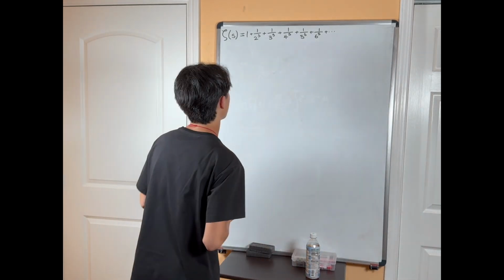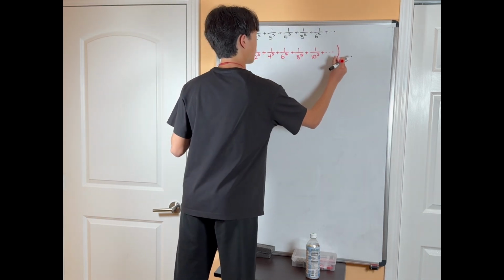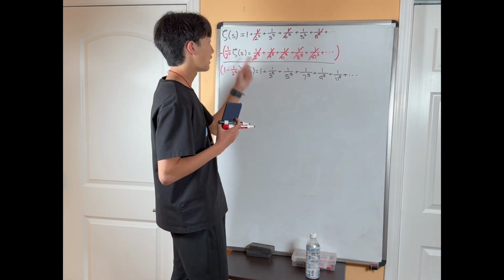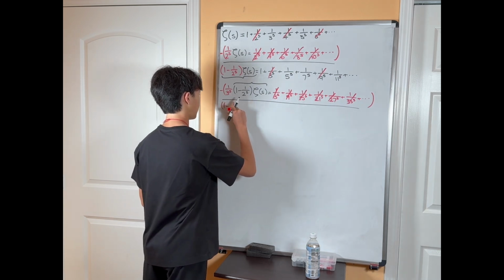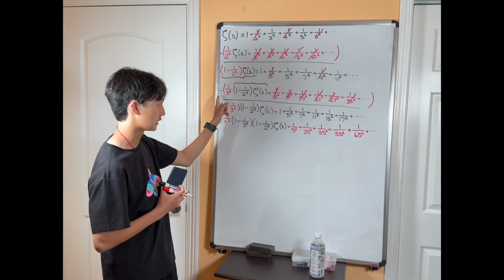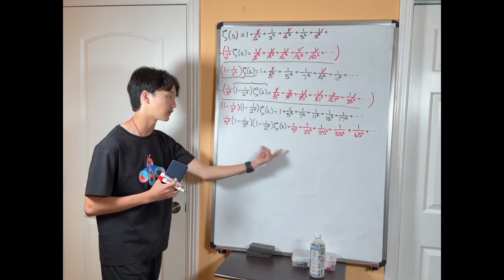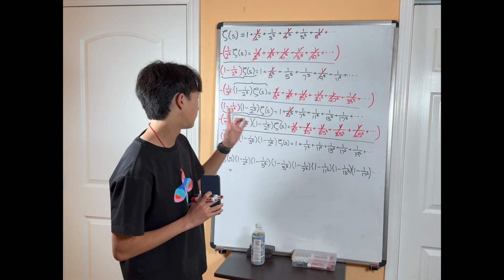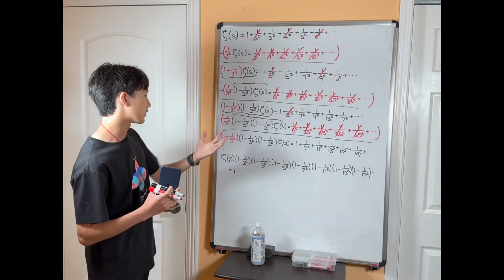Factoring the Zeta Function